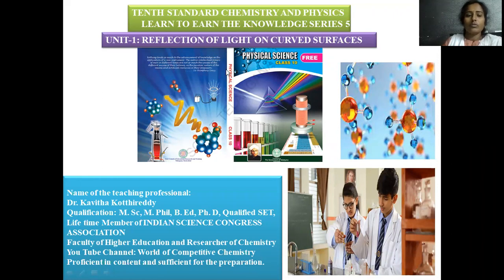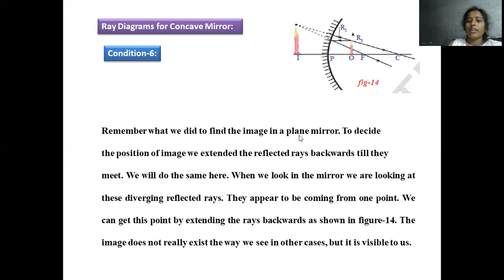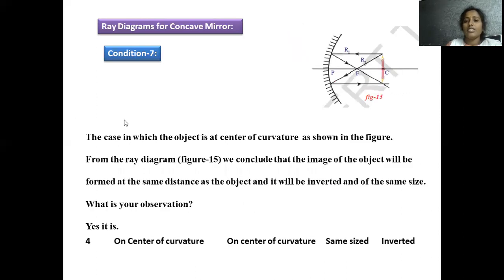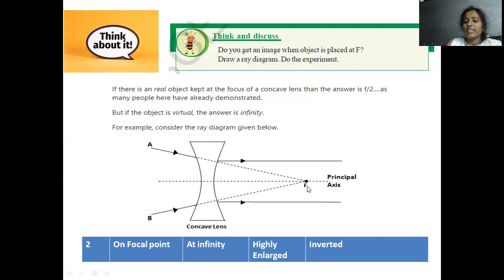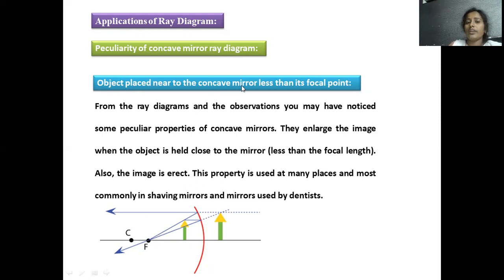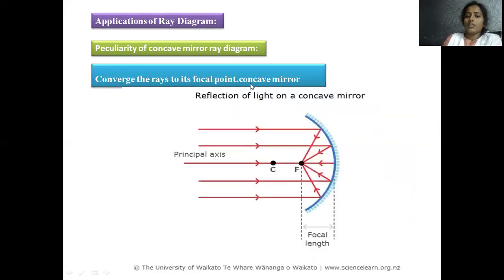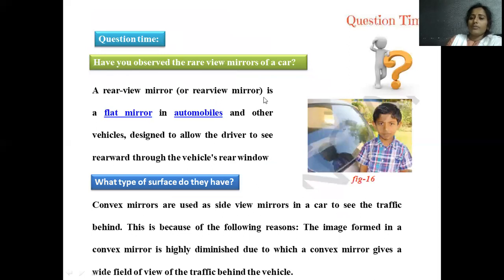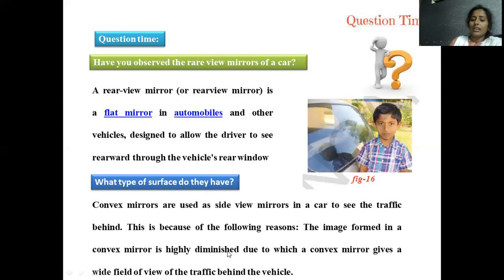TENTH CLASS CHEMISTRY AND PHYSICS UNIT 1 REFLECTION OF LIGHT ON CURVED SURFACES SERIES 5 RAY DIAGRAM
Here is the post on TENTH CLASS CHEMISTRY AND PHYSICS UNIT 1 REFLECTION OF LIGHT ON CURVED SURFACES SERIES 5 covering ray diagram of Concave lenses.
1. RAY DIAGRAM OF CONCAVE MIRROR
2. APPLICATIONS OF RAY DIAGRAM
3. PECULIARITY OF CONCAVE MIRROR OF THE RAY DIAGRAM
4. CONVERGE THE RAYS TO ITS FOCAL POINT CONCAVE MIRROR
5. RARE VIEW MIRROR OF THE CAR